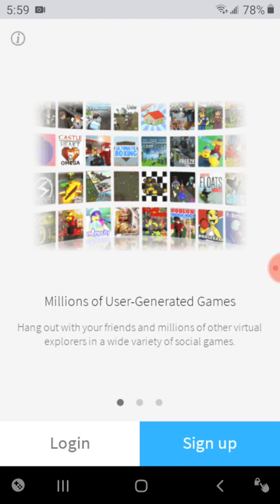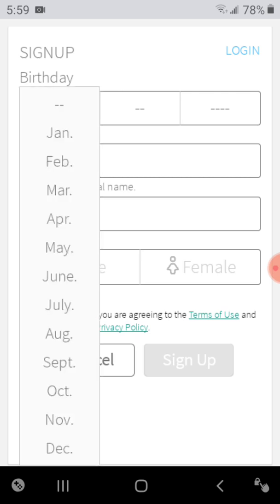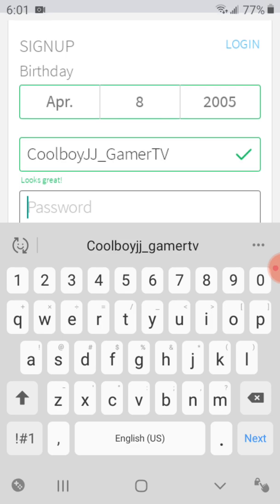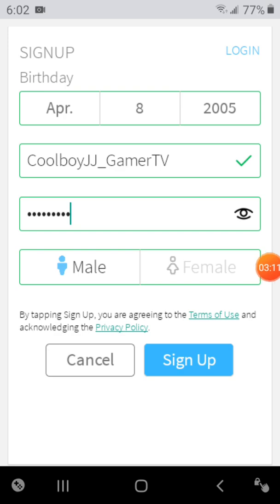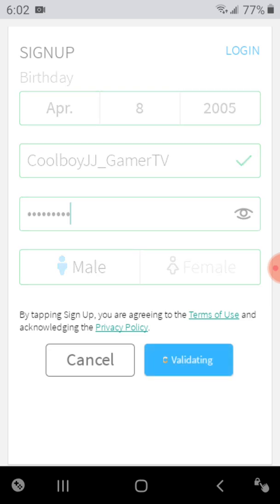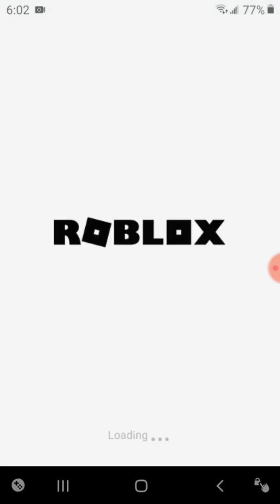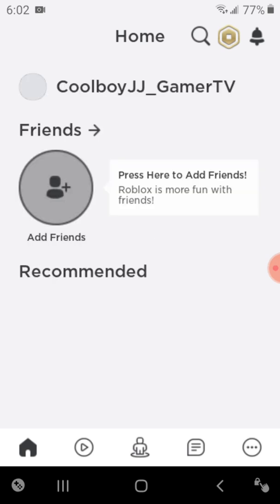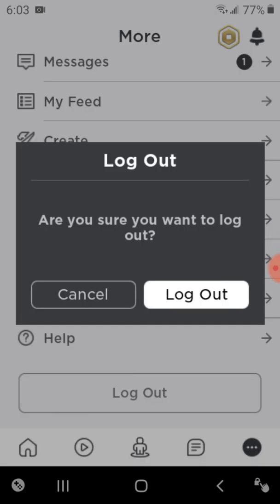Roblox tutorial of how to sign up or log in. (Old Video)